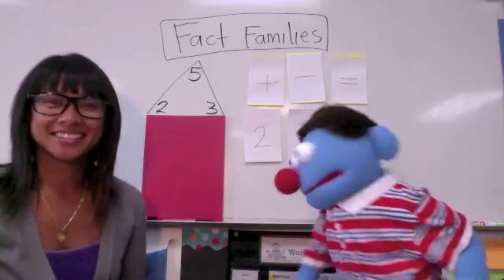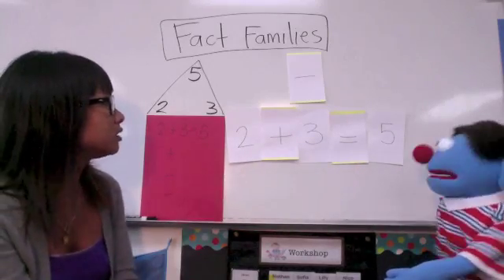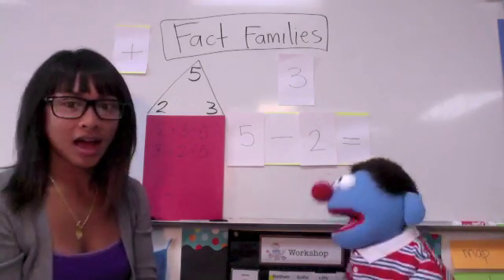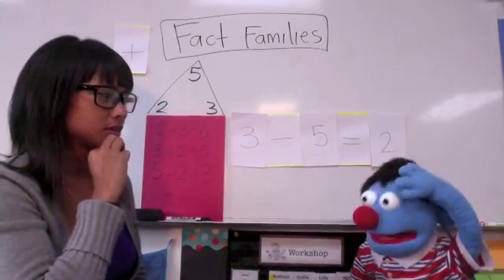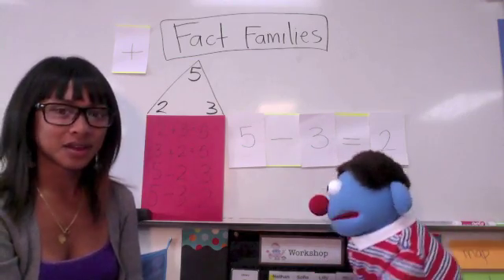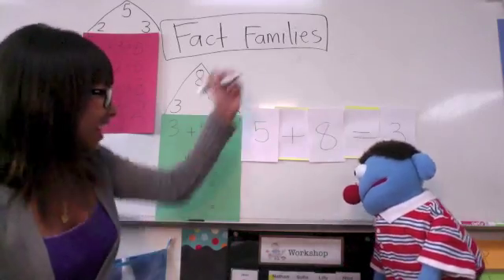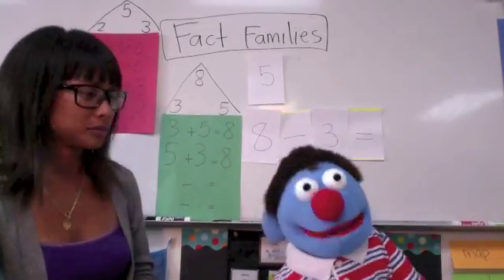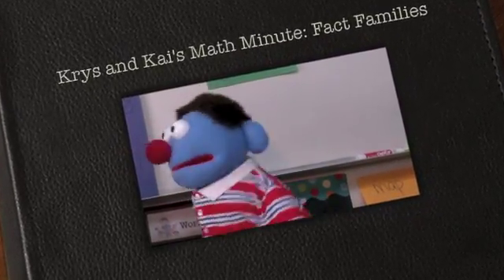Fact Families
Learn about fact families with Krys and Kai!